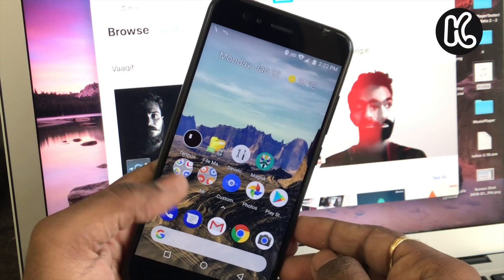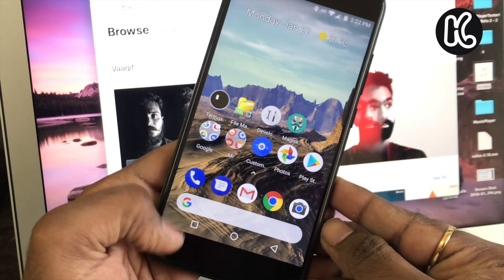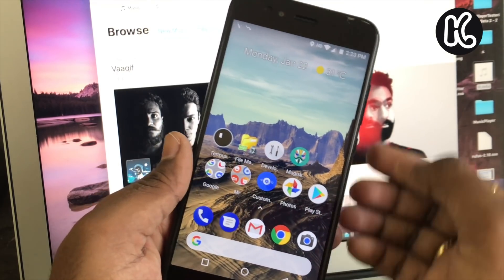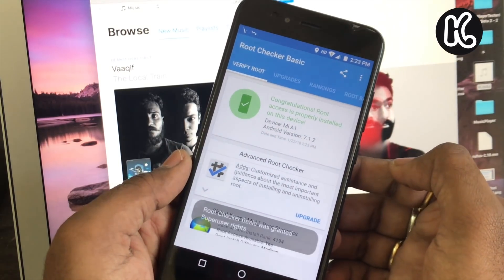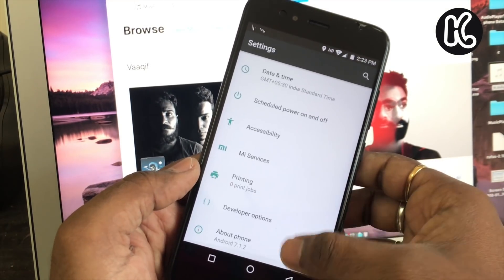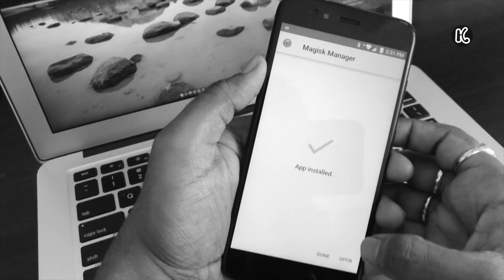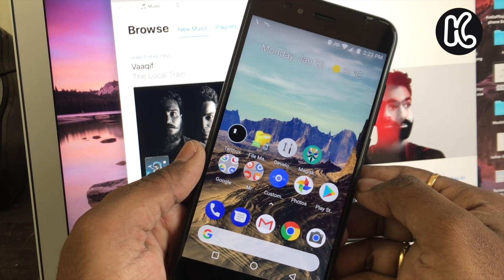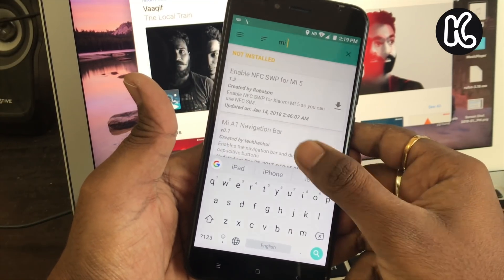How To Get on Screen Software Keys on Mi A1 | Nav Bar on Mi A1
Hey guys whats up KSK Royal here and welcome to this video. Todays video is how to get on screen software keys on Mi a1 aka the navigation bar. By default on Xiaomi Mi A1 this feature isn’t there cause it has capacitive touch buttons. How ever, some manufactures gives a choice to use either on screen software keys or capacitive buttons but xiaomi hasn’t did that.  But, It isn’t a big deal for most of users cause they prefer to use the capacitive touch buttons rather than the on screen software keys.
Anyway, but I prefer using the on screen software keys which I feel very comfortable using it rather than the capacitive buttons.

Pre-Requisites:
For this process you need your A1 to be rooted. Yes I know , it need a root to work it exactly as like a pixel devices. Also for some reason this will work on Mi A1 Running Android Nougat Only. I have tried it on Oreo but its not working properly.
Watch my last video which I shown the easiest way of rooting your mi a1 without disabling any Ota updates.
Once you have rooted your Mi A1 then what we gonna do is we will install magisk module in order to get the on screen software buttons. Ok, go a head open the magisk manager app on your A1 , choose downloads and search Mi A1 Nav Bar then install it on your A1 And reboot your Device. Then After rebooting  magically you will see that Hardware keys will be disabled by replacing on screen software keys. Very Simple and very easy to do that.

If you don’t like the on screen software keys, just go a head and open the magisk manager then choose modules and delete the Mi A1 Navigation Bar and reboot your phone. Thats it that how you can get on screen software buttons on your Mi A1.